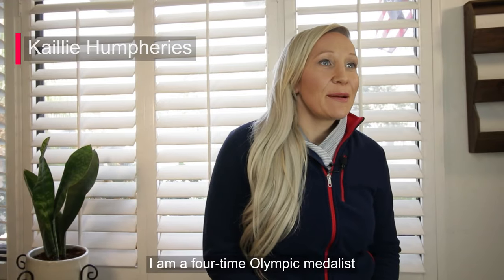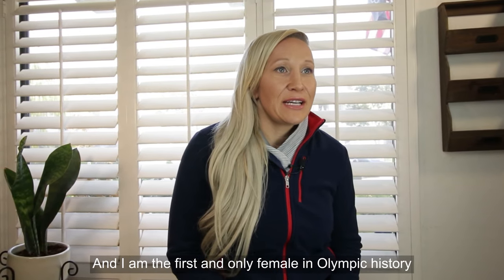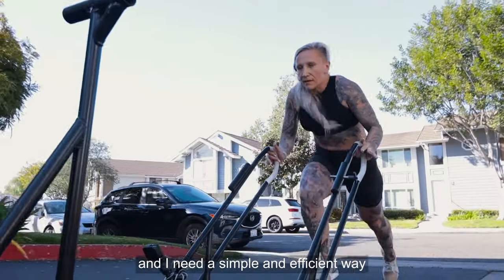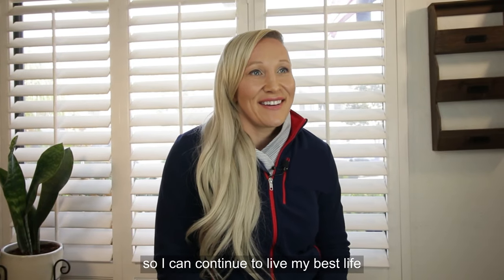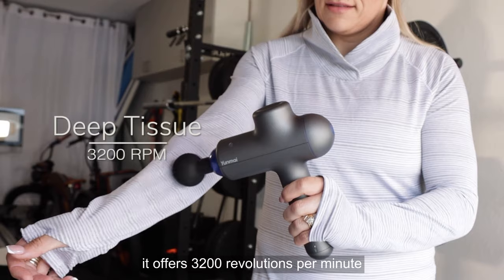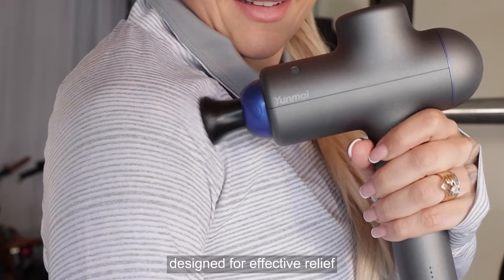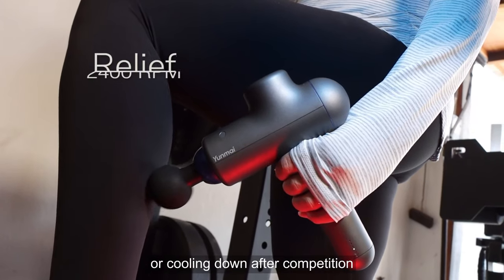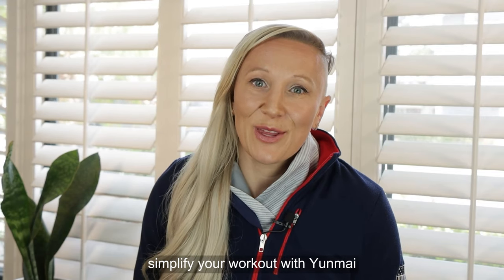Kaillie Humphries | Yunmai Athlete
"Whether I'm warming up before lifting or cooling down after a competition, Yunmai massage gun helps me recover faster."

Meet Yunmai Athlete Kaillie Humphries, Bobsleigh Legend, 4x Olympic Medalist, 5x World Champion. Kaillie goes hard in and out of competition. Yunmai simplifies her workout to warm up muscles but also enhance recovery.

🎉7 hours long battery life

🎡3 gear intensity

🏈45dB low noise vibration

🕹0.8kg lightweight